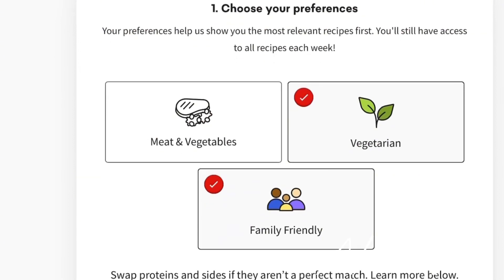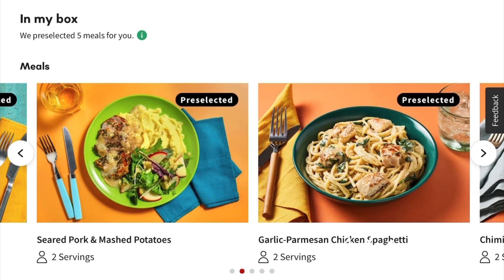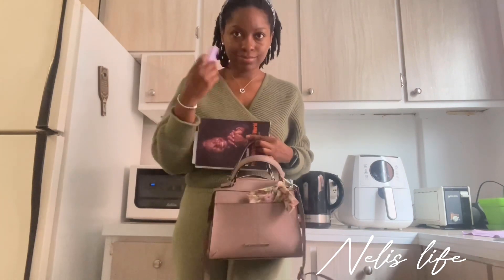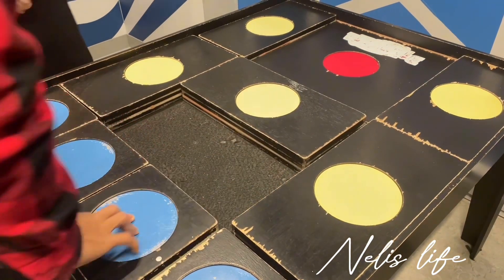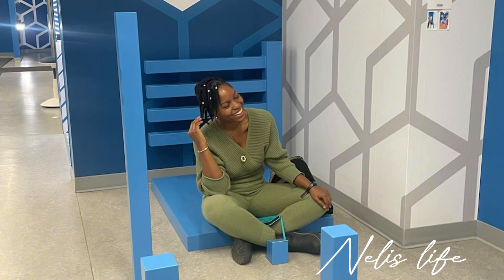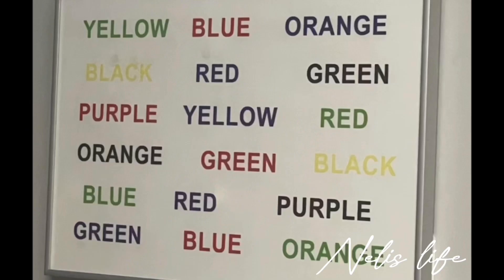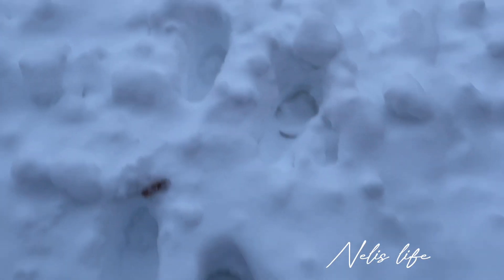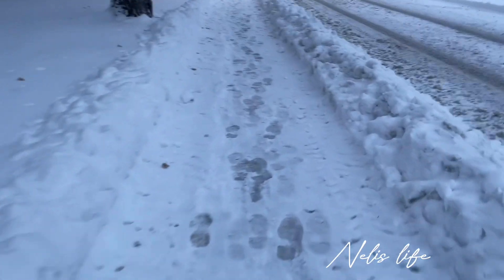Snowstorm in Montreal | Life in Canada